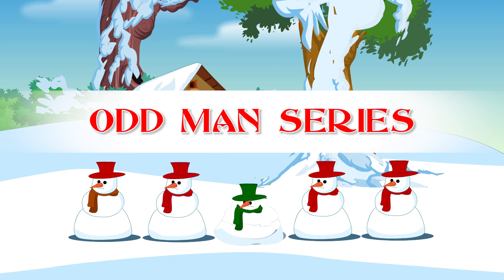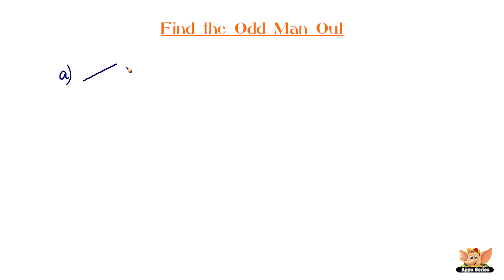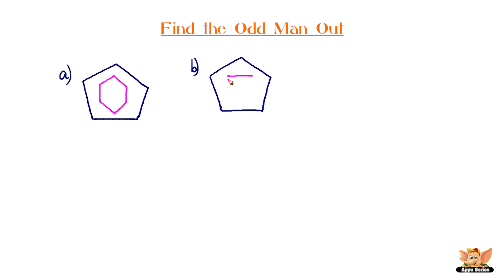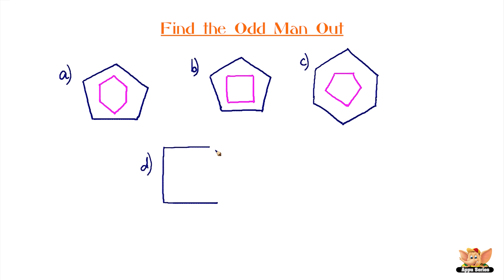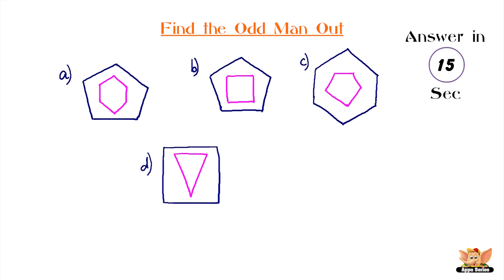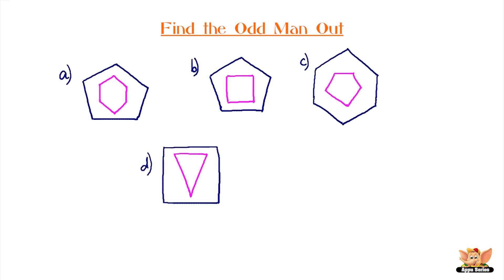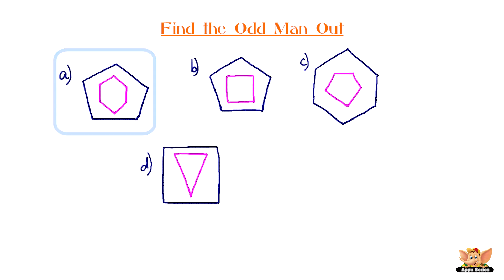Odd Man Out Series - Identify the Odd Set of Shapes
Study these groups of shapes carefully. There is one group that does not follow the same pattern. Identify The Odd Set Of Shapes.